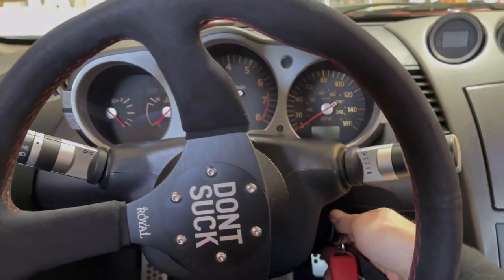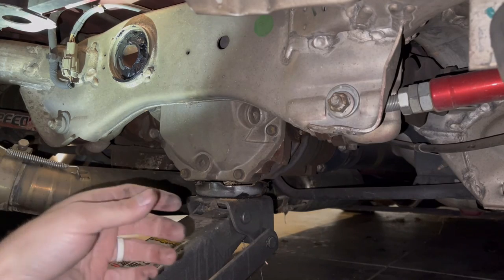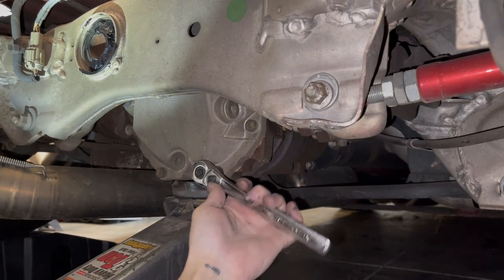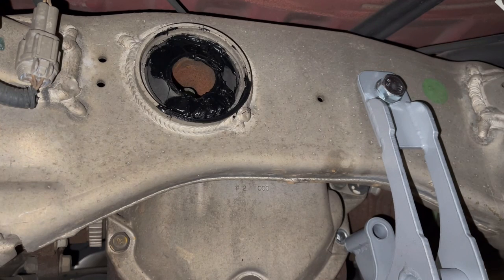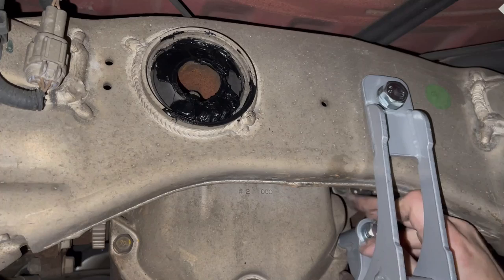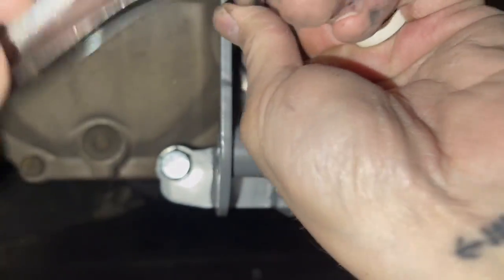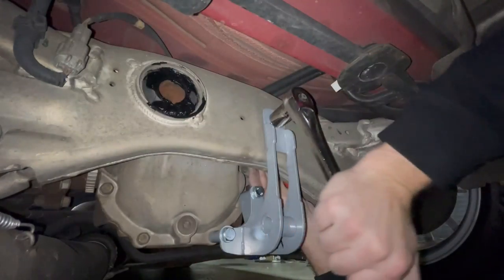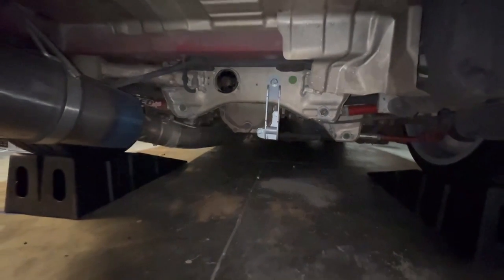Bell Raceworks 350z Diff Brace Install EASIEST 350z Diff Brace Installation EVER!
This 350z rear diff brace from Bell Raceworks installs quite easily and will be a nice addition to the z.  Check the link below to get yours!